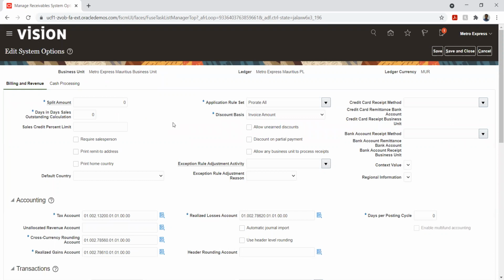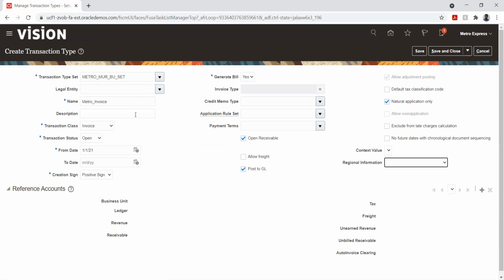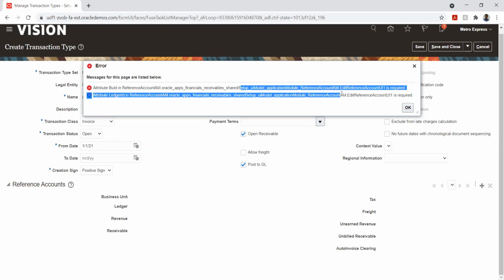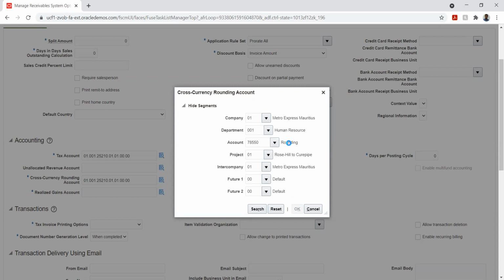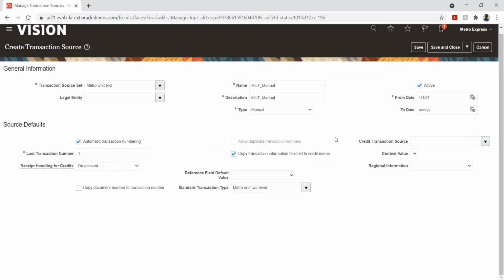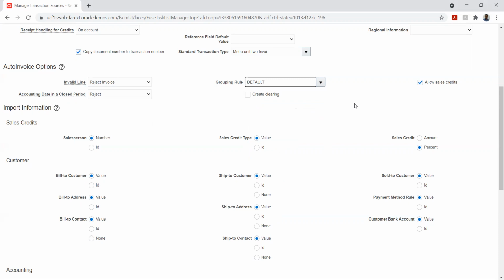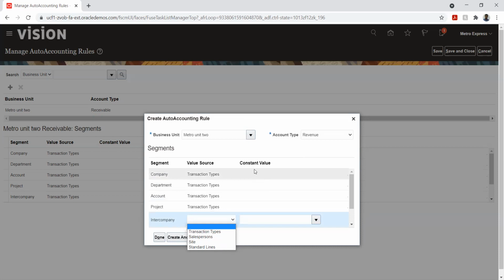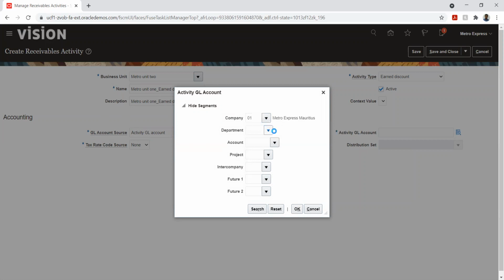Oracle Fusion - AR setups ( English )